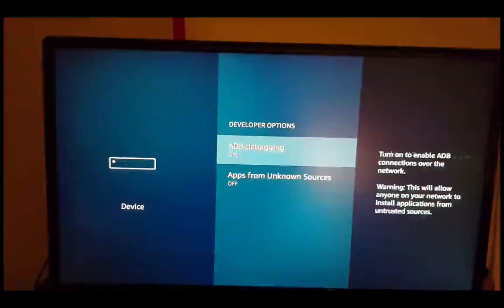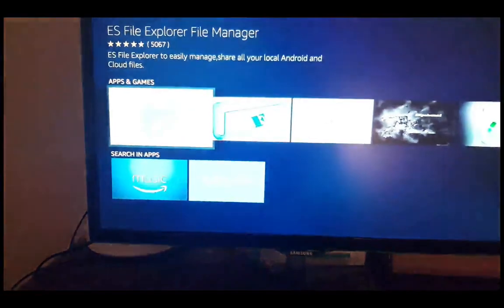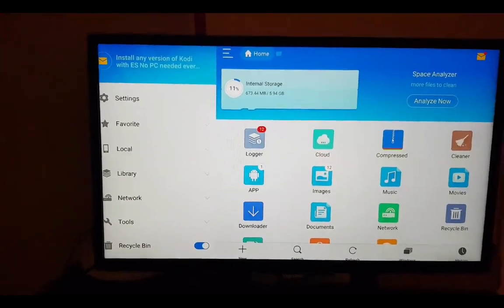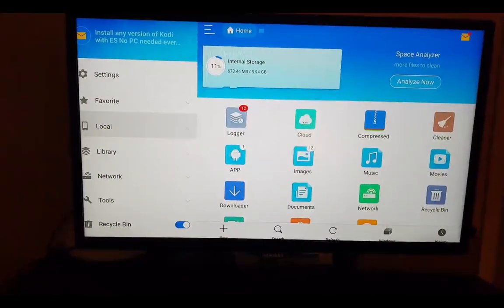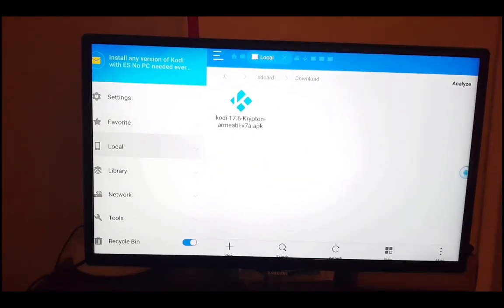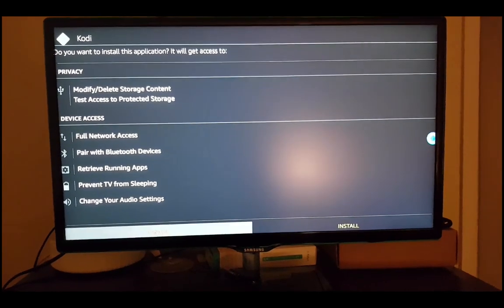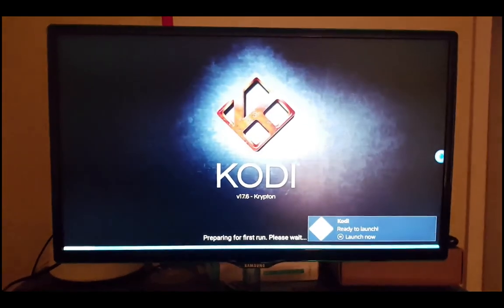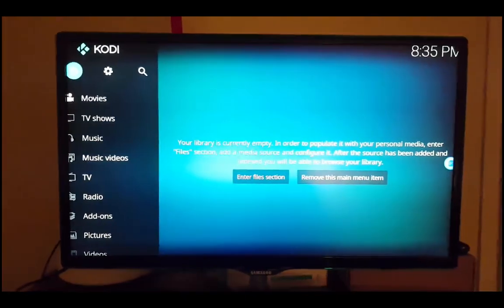Install Kodi 17.6 Krypton on an Amazon Firestick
Install Kodi 17.6 Krypton on an Amazon Firestick - rubbish editing but you will get the idea.